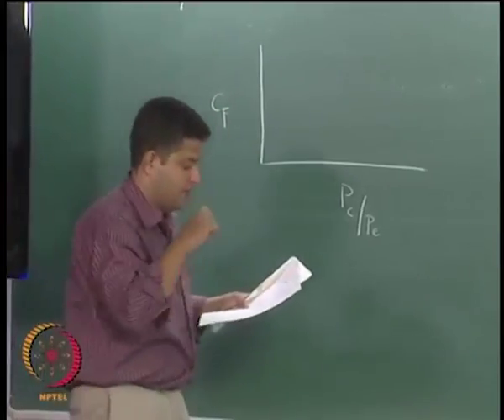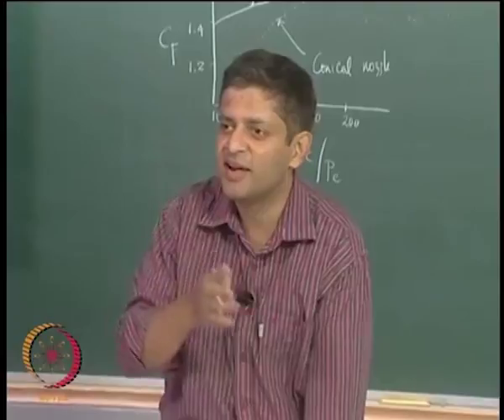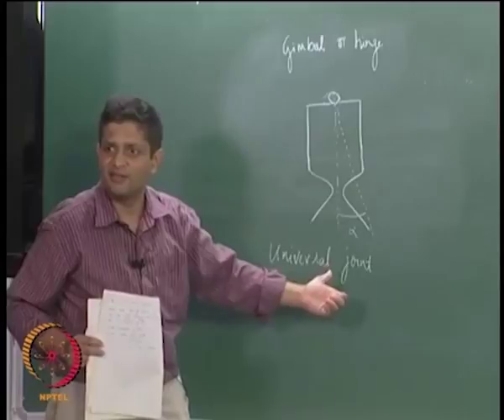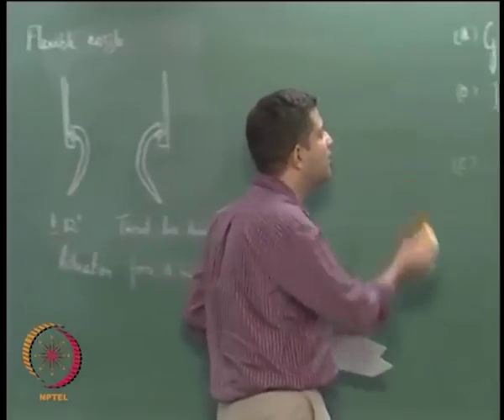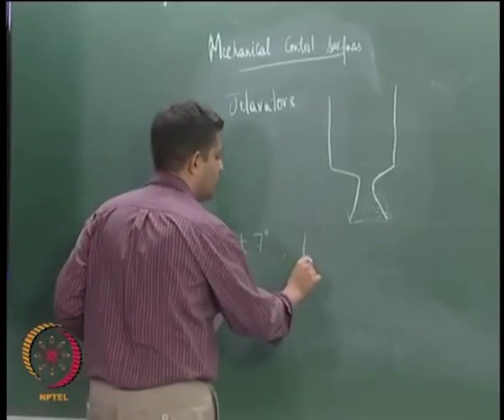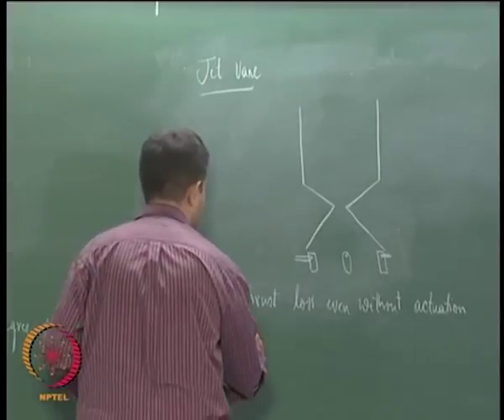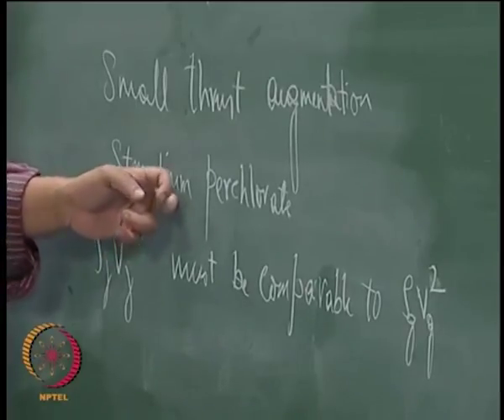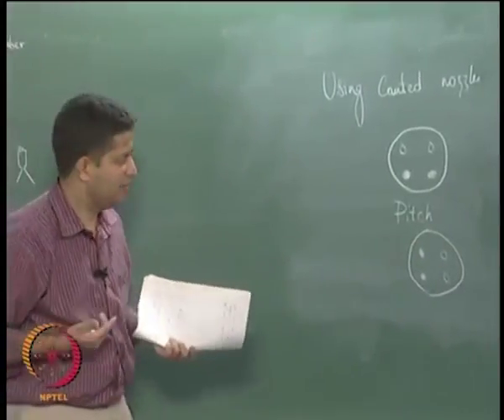Rocket Nozzles : Thrust Vectoring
Courses: Aerospace Propulsion